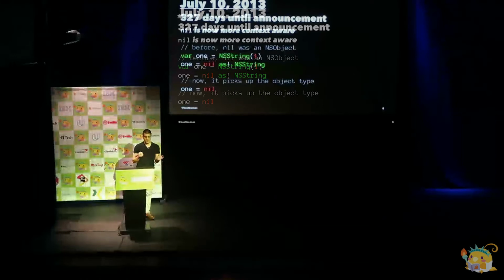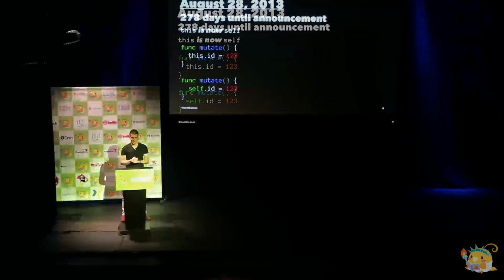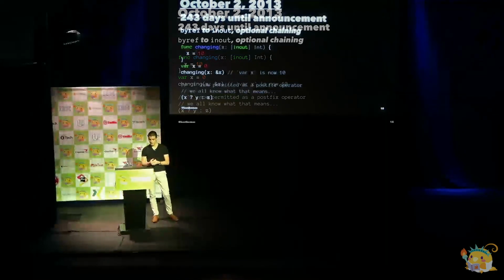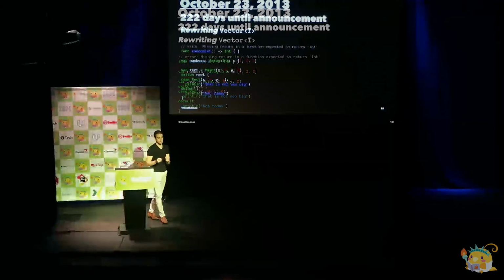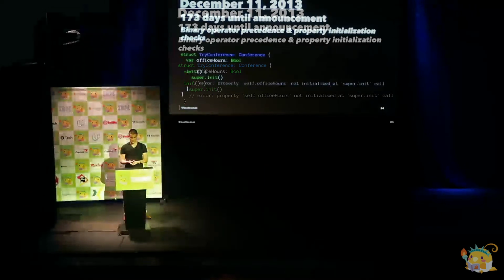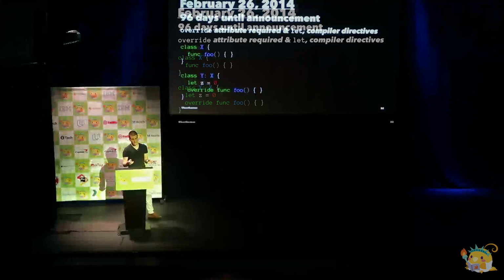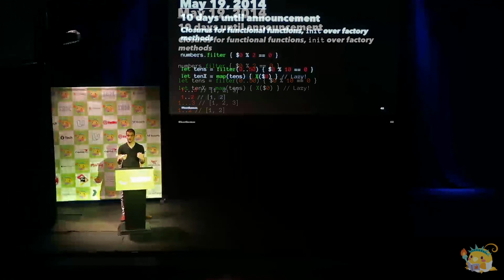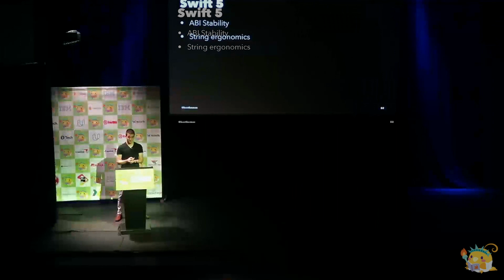Taken For Granted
Topic - Taken For Granted

Speaker - Bas Broek

Bio - Bas is an iOS and tooling developer at XING. He is currently curating Swift Weekly Brief and contributing to frameworks, apps and tooling in open source. He likes Swift and experimenting with other programming languages.

Abstract - A look back at Swift when it was still in development (and how it rapidly changed), when in was in its beta stages, through to Swift 1 and 2 — and what is to come. I want to explore interesting parts of the evolution of the Swift language, and what that can bring now that we have a stable Swift 4, with Swift 5 around the corner - while also taking a look at the various long-term goals, like concurrency, regex, and an ownership model. How open source Swift has changed the language (particularly focusing on the involvement of the Swift evolution process) and the community that has formed around it.